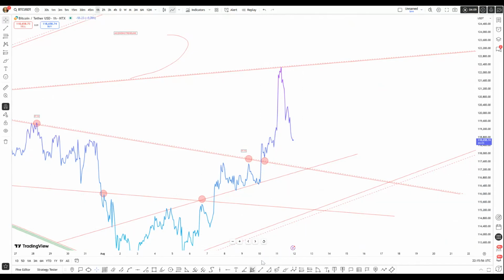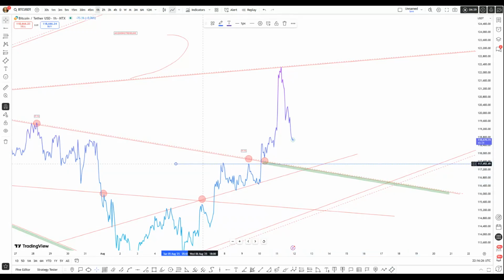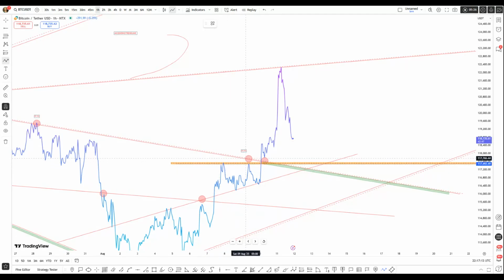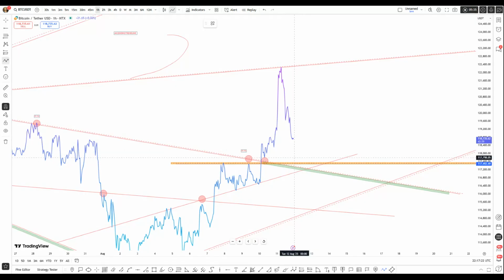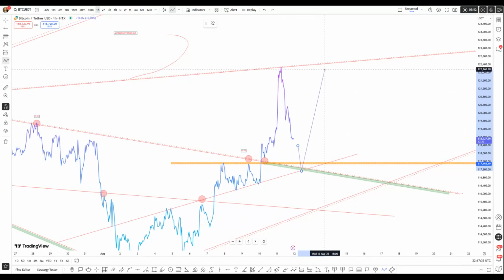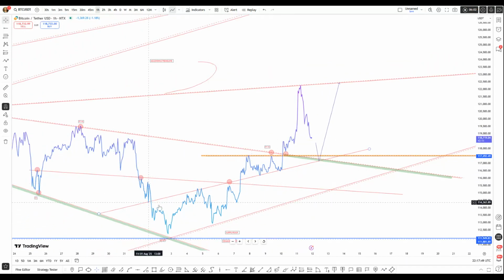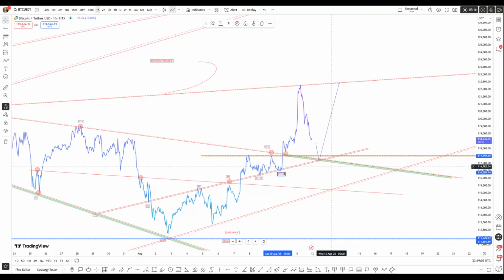BITCOIN BTCUSDT PRICE ACTING TRADING STRATEGY.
THE STRUCTURE of bitcoin will be watched to see what buyers do at 117k-117,300k zone after one retest on a supply roof .
Am looking up to retest in that zone and tomorrow united states data report will be put into perspective for forward guidance.
12th the consumer price index 14th core ppi and unemployment claims will be critical as traders are waiting .
trading is 100 % probability ,risk management is key.